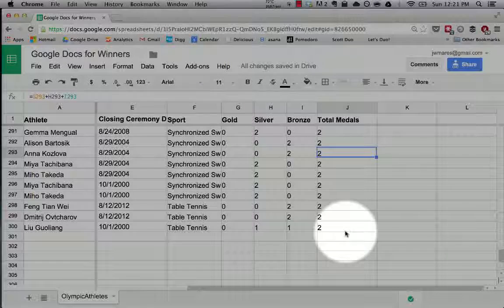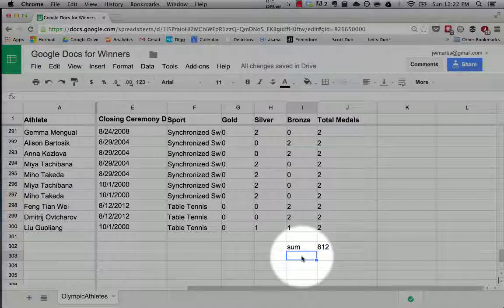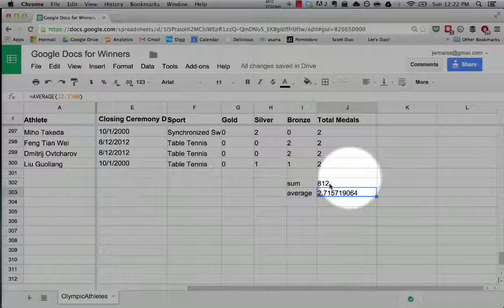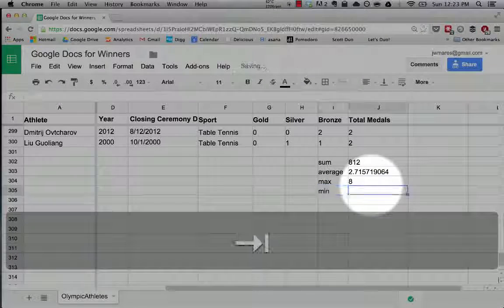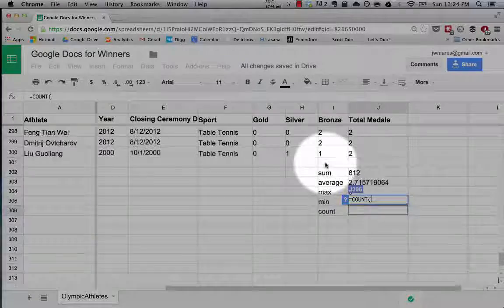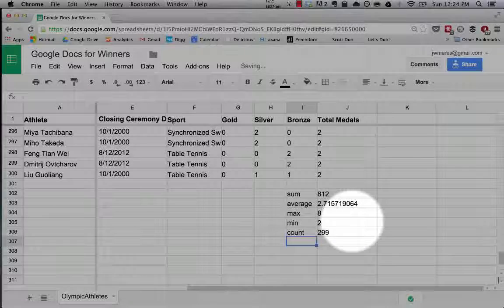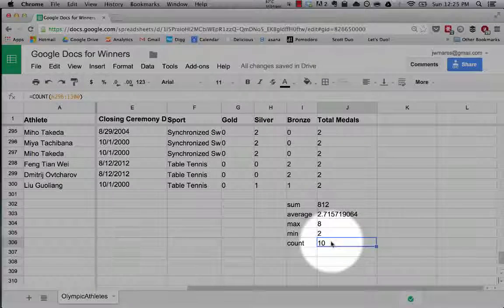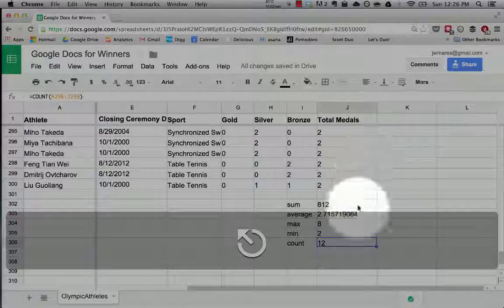295503 12 Math Functions